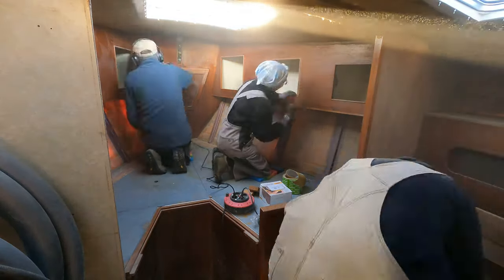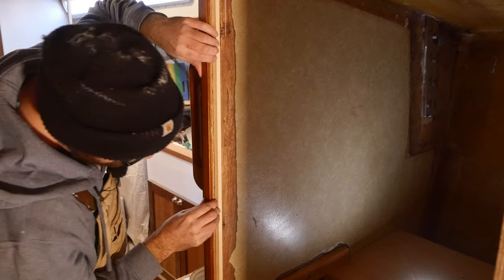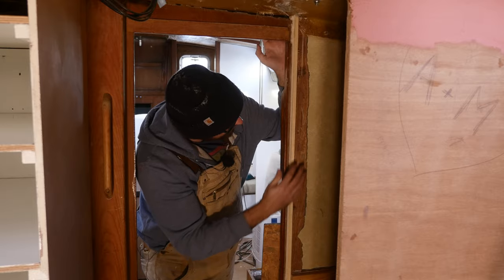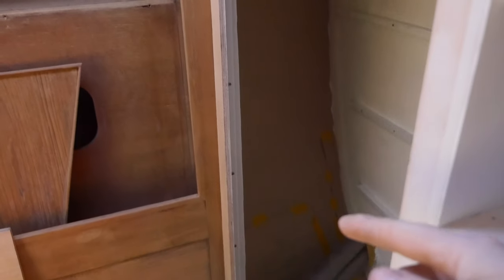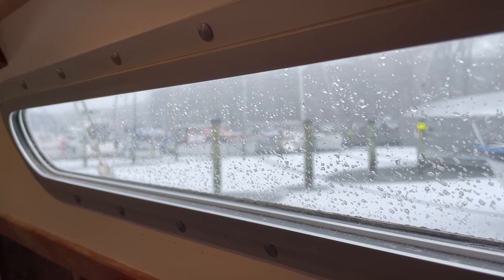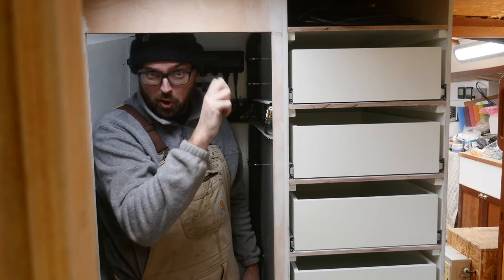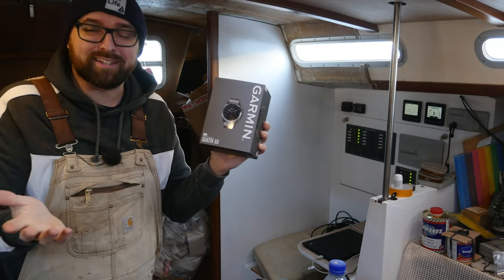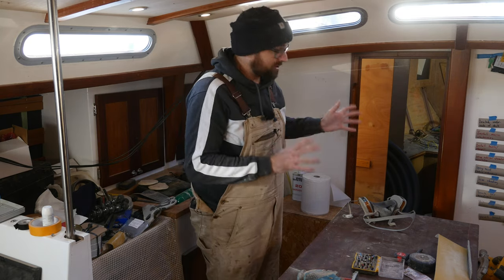Sail Life - Clothing locker done & tons of sanding - DIY sailboat project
In this video, yet more forward cabin work. I finish the clothing locker, get the washer-dryer area 99% ready for paint, run conduit to the floating locker

00:00 Introduction
00:23 Progress made this week
01:02 The plan for the week
02:07 Washer-dryer area
07:16 Insulating the clothing locker
08:07 Drawe boxes
09:55 Running conduit
12:50 Chainlocker prep for paint
14:15 Garmin Quatix X6 watch
15:40 Plan for next week
17:18 CYA!